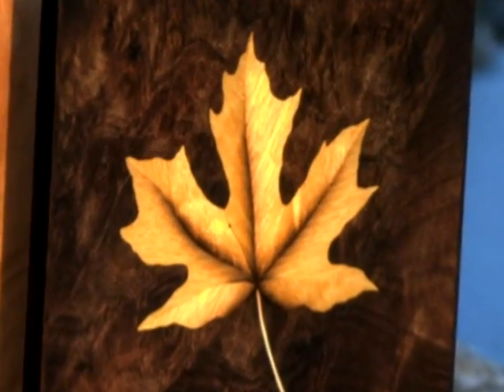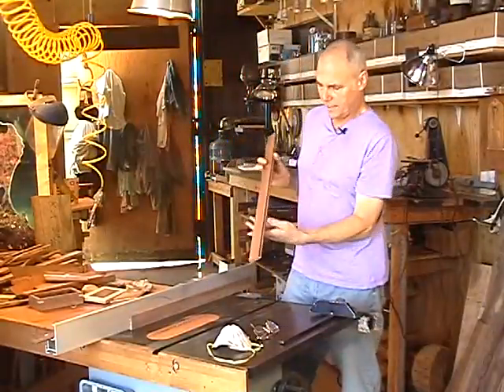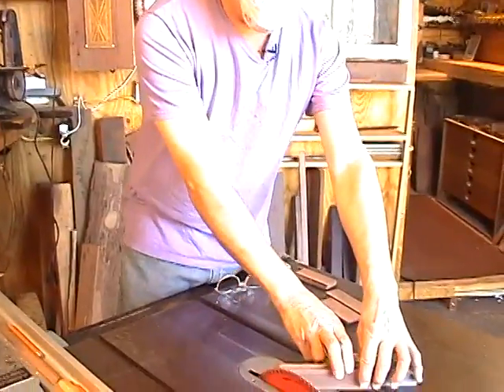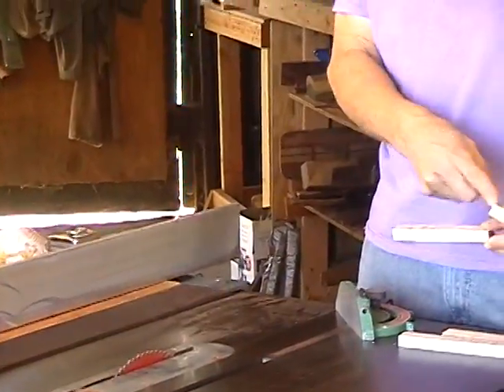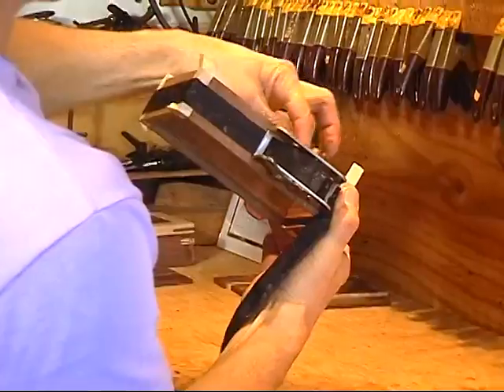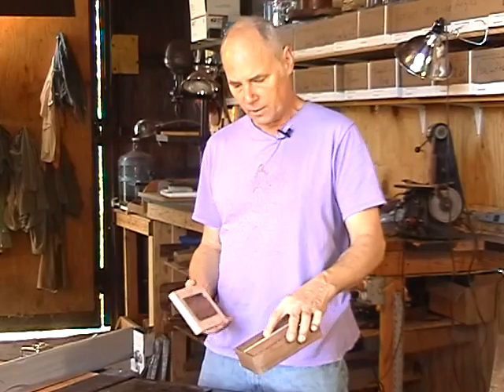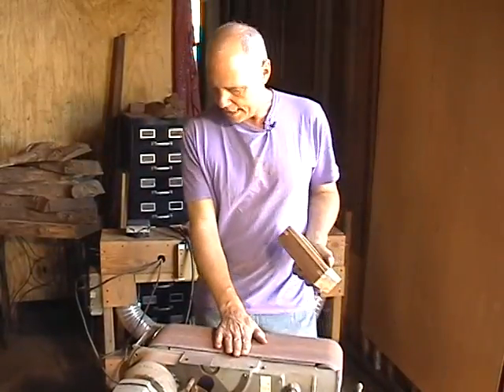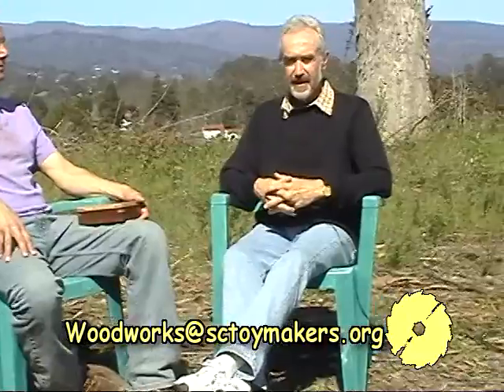Wood Works # 17, How To Make A Simple Box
Timothy Lydgate demonstrates how to make a simple mitered box.